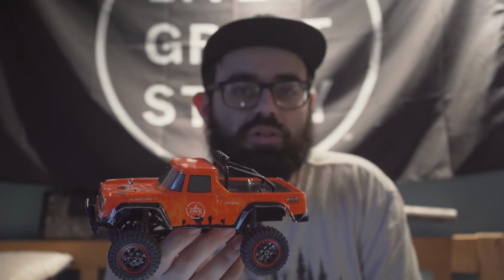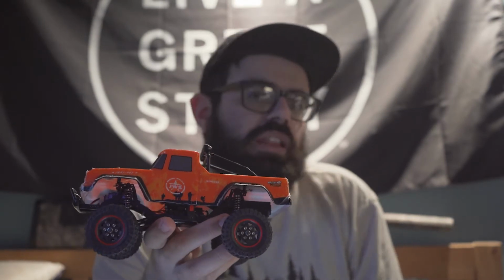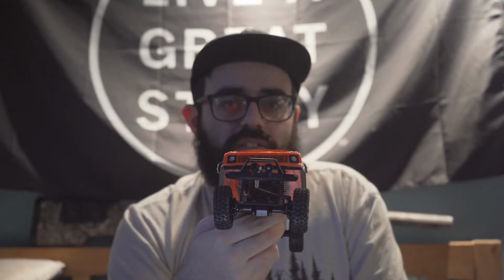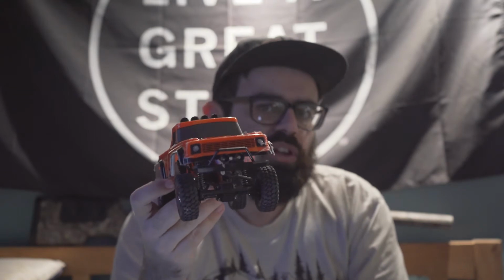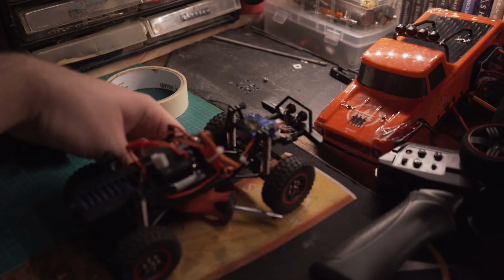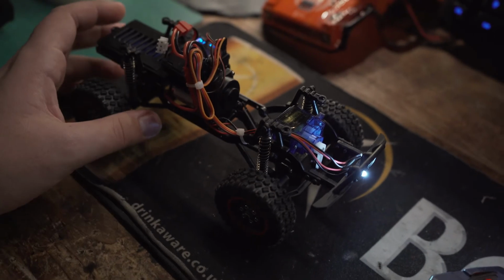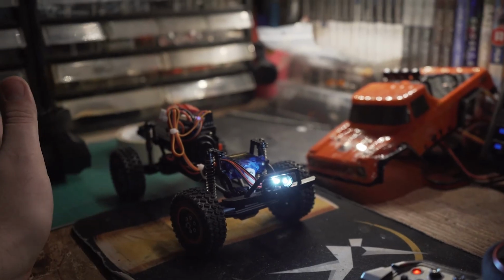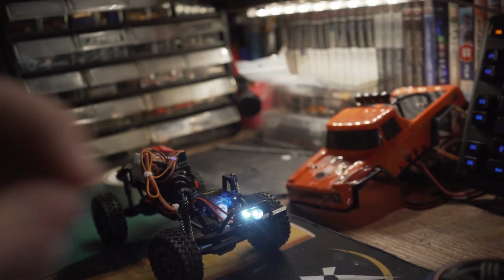Boyfriend Vs Girlfriend Rc Rock Crawler Challenge!! SG 1802. Sponsored by banggood.com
I been talking to a friend about it and the truck itself is a hit or a miss really his has been running perfectly while mine has been very under power when trying to crawler but speedy on the flats

Youtube: Mr Liam Pickering

Video Editing Software:
Camera:
Sony A7iii
Samsung A70
Lens:
Sony (E) 20-70mm
Sony (E) 50mm
Canon (EF) 35- 135mm
Tokina AF (EF) 20-35mm

Copyrights ©
Mr_Liam_Pickering